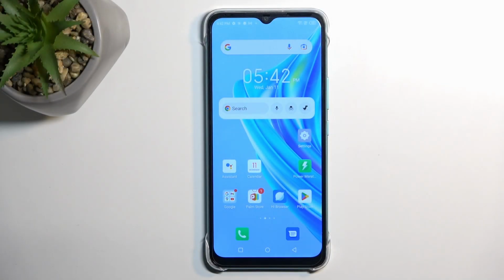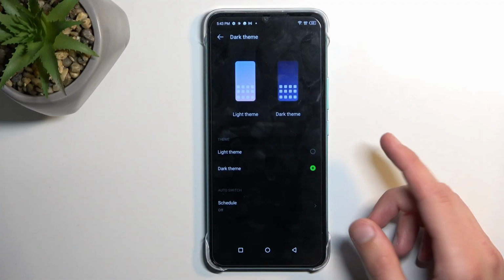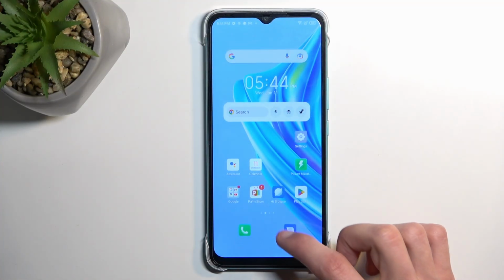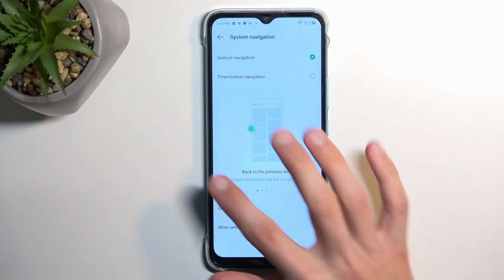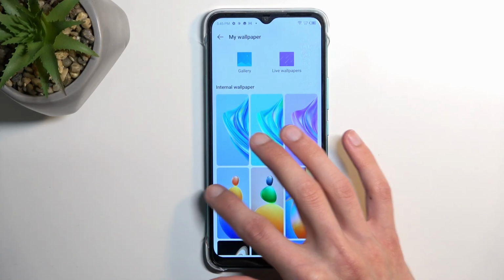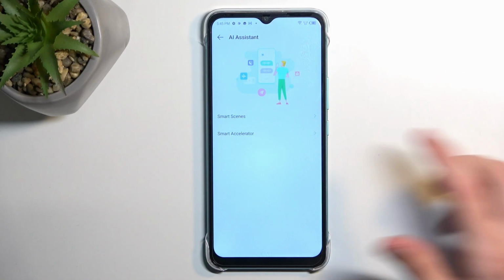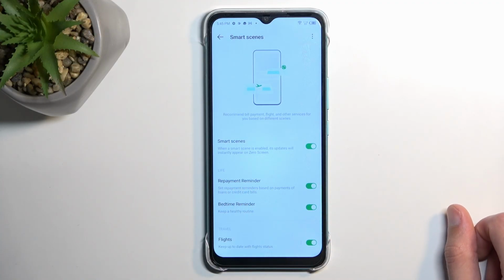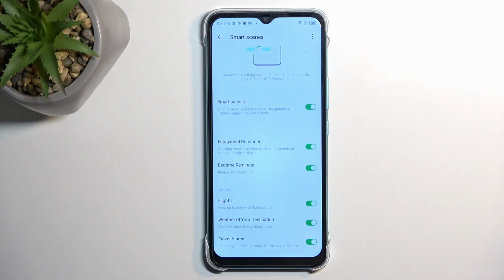Unlock the Power of Your INFINIX Hot 20i | Tricks, Tips, and Hidden Features Revealed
Read more about INIFINIX Hot 20i:
In this video, we'll be showing you some tricks and tips for the INFINIX Hot 20i smartphone. From hidden features to useful settings, we'll help you get the most out of your device. Make sure to watch the video until the end to discover all the secrets of the INFINIX Hot 20i. The best hacks and secret options for INFINIX Hot 20i.